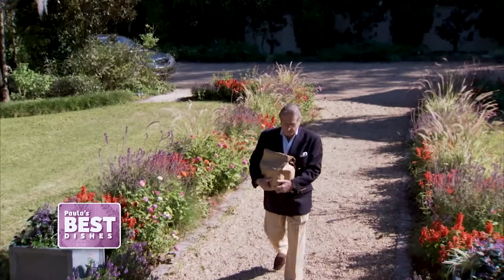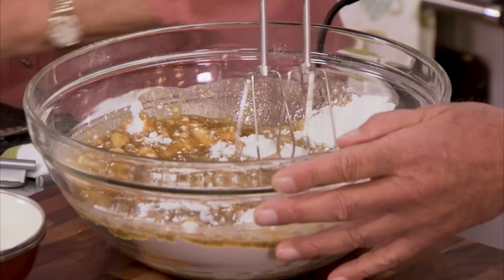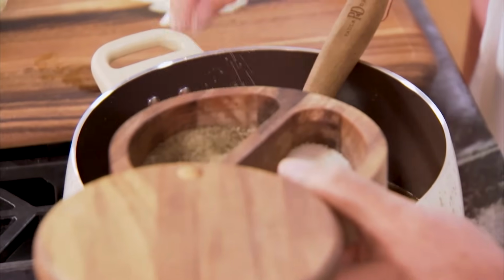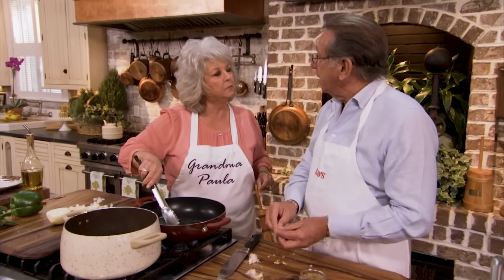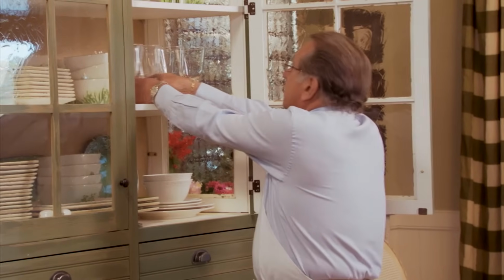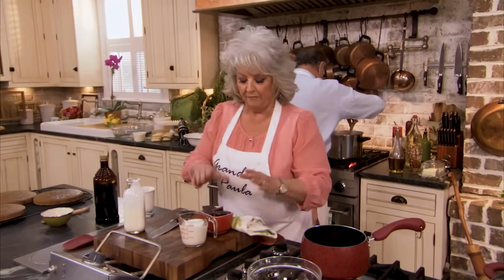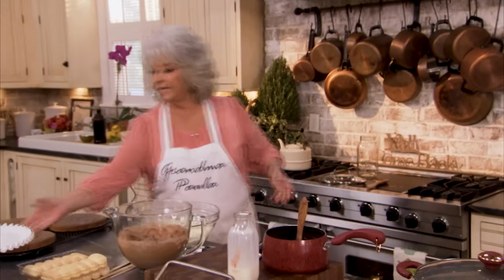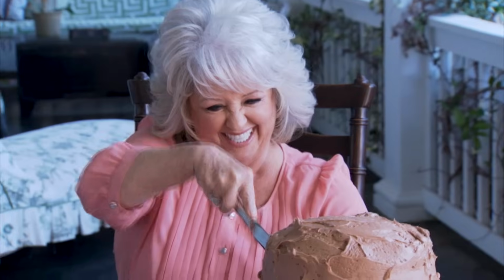Full Episode Fridays: Italian Table for Two - 3 Romantic Italian Dinner Recipes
3 Romantic Italian Dinner Recipes - Frank Pellegrino tells how to make Rao's marinara sauce recipe from scratch. Then, together, they make a chicken cacciatore recipe and a delicious tiramisu cake recipe. Paula’s Best Dishes, Season 12, Episode 8.
00:00 Intro
1:21 Tiramisu Cake Recipe
4:01 Frank's Marinara Sauce Recipe
8:33 Chicken Cacciatore Recipe